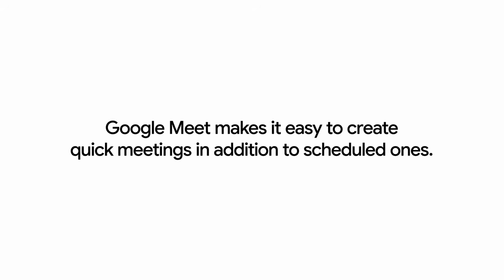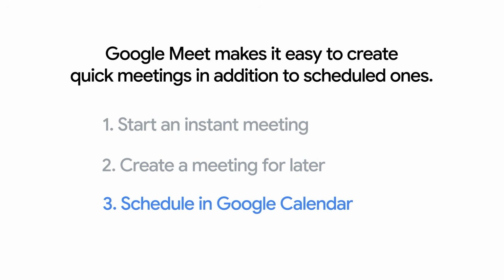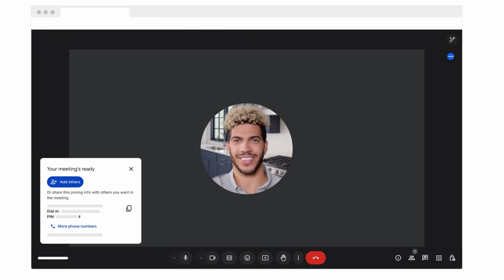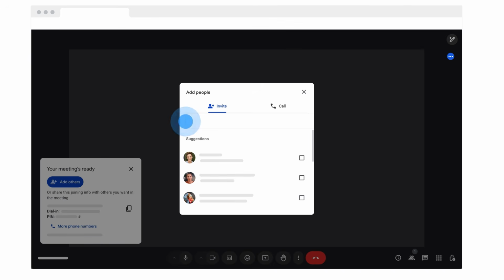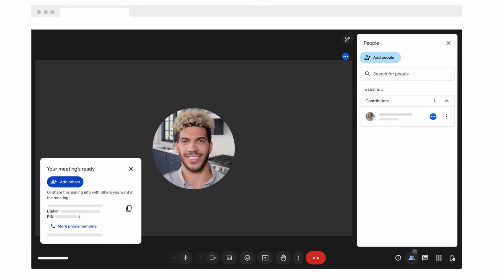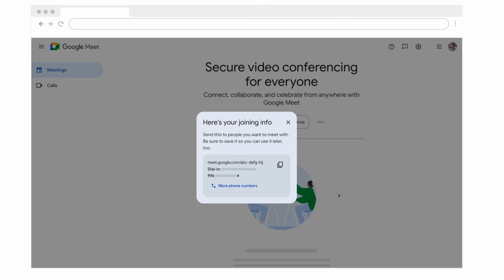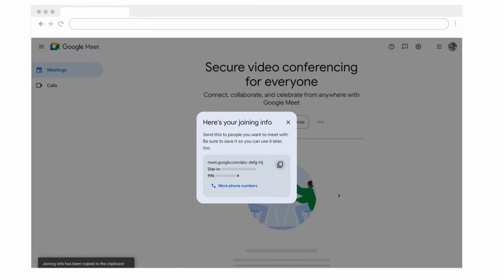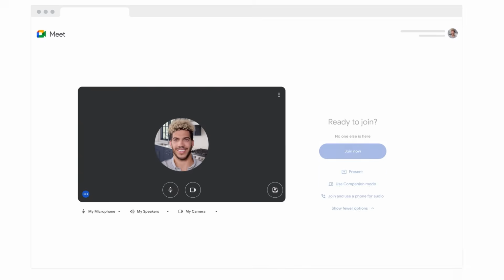How to start a video meeting in Google Meet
Learn how to start a Google Meet video call instantly or create a link for later. This video helps you connect with others quickly and manage your online meetings efficiently on your desktop browser.

► Learn how to start or schedule a Google Meet video meeting